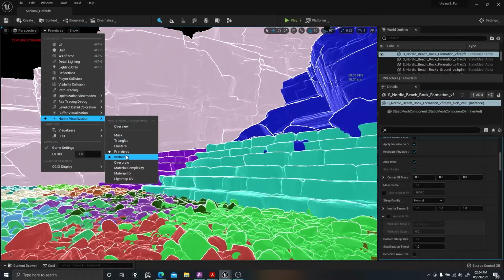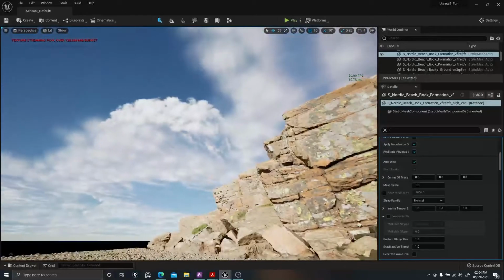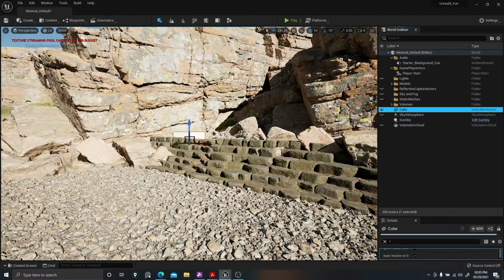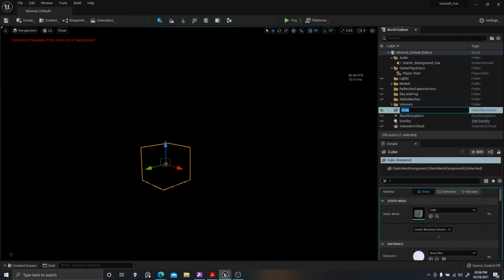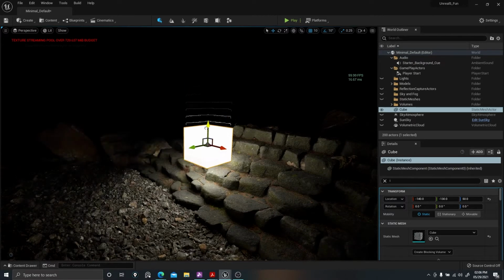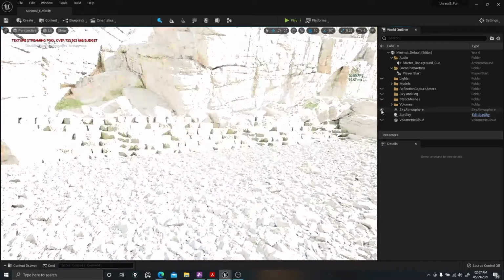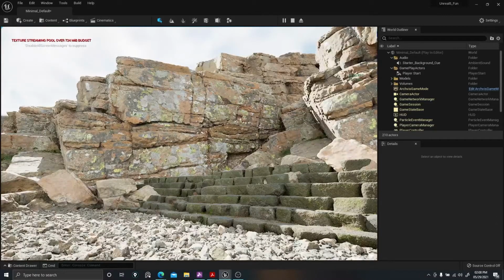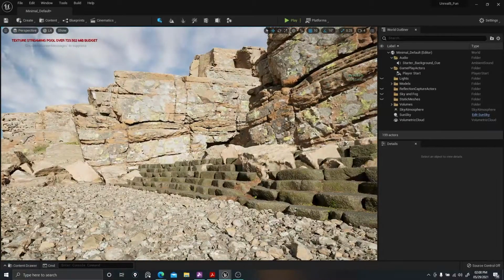My 1st Hour In Unreal 5!